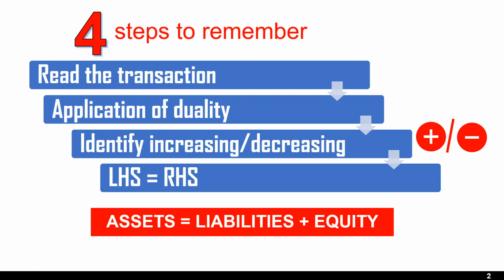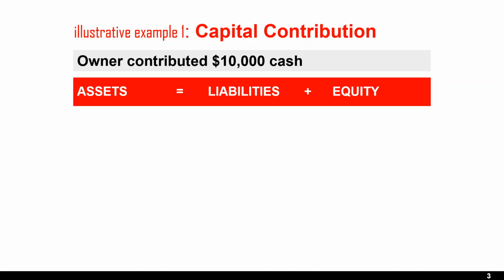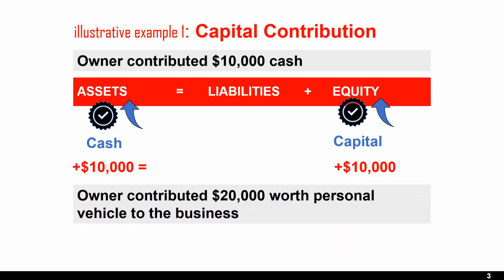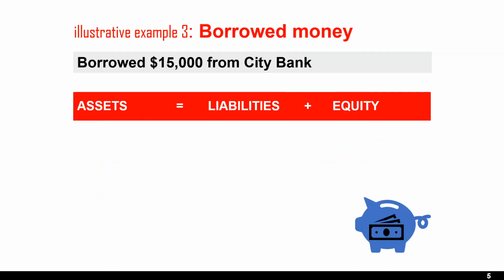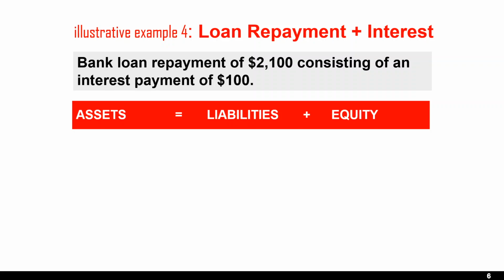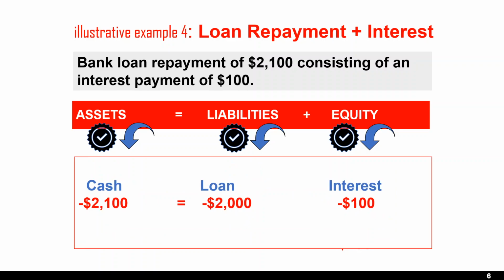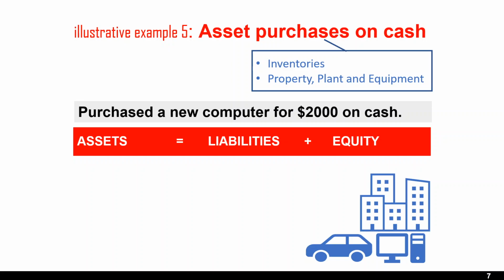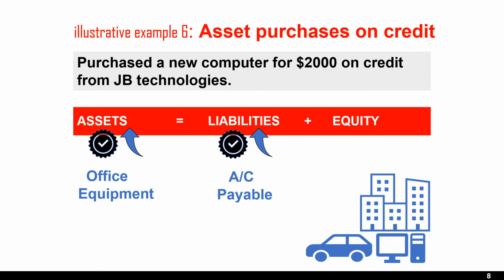Accounting Equation - Part 2_Transaction Analysis with Examples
In this Accounting tutorial, you’ll learn how to analyze business transactions through the application of duality concepts in the accounting equation with illustrative examples. All the possible questions will be discussed in three short tutorials. In this tutorial, I have discussed the following business transactions.
1. Capital contribution by the owner
2. Capital withdrawal by the owner
3. Borrowing money from a bank
4. Loan repayment including the interest expense
5. Purchase of assets on cash/credit